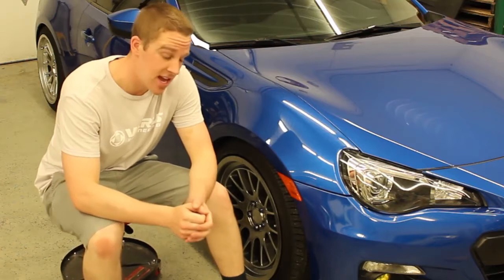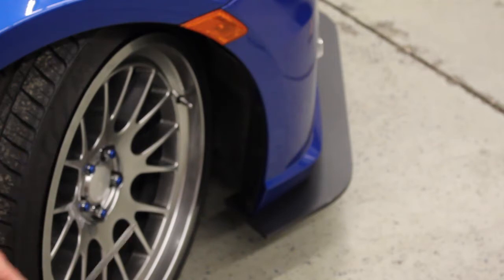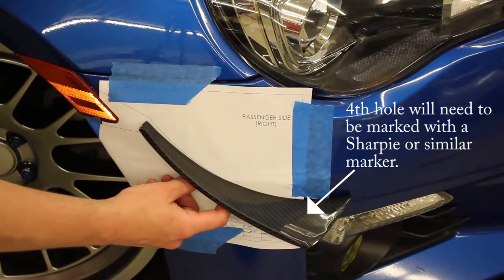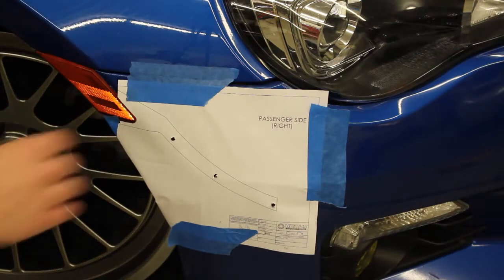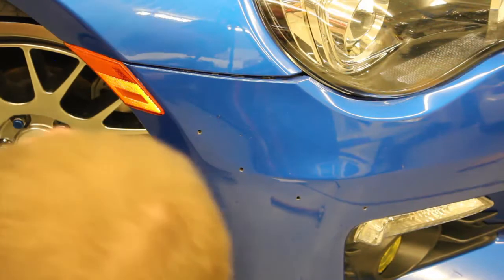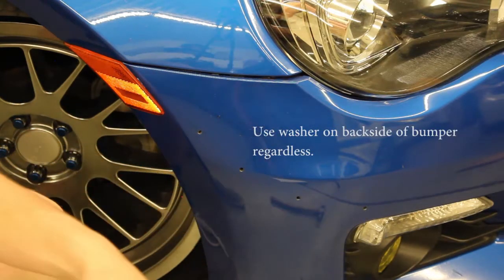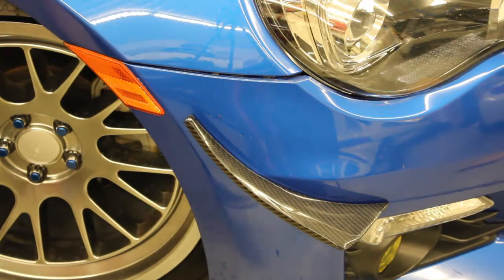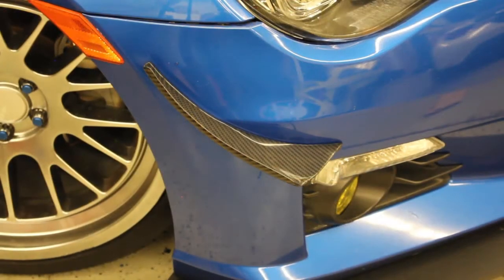Dive Planes Install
Installation video of our Verus Engineering Carbon Dive Planes (Canards) on a 2013 Subaru BRZ. This install video is fairly universal across the board, but for specifics please refer to our installation manual via the website.